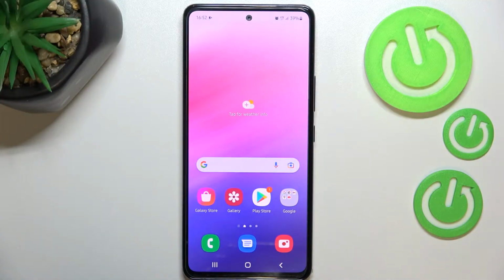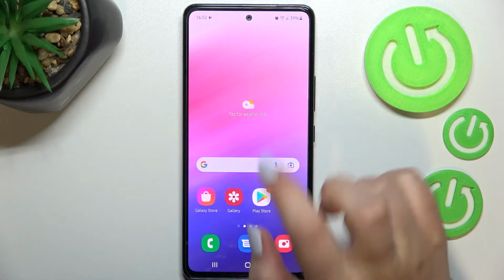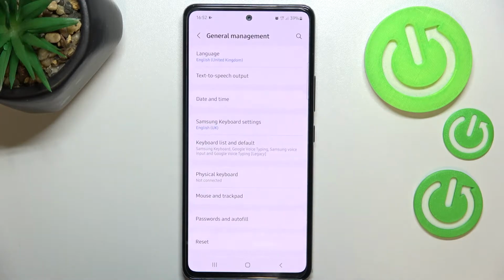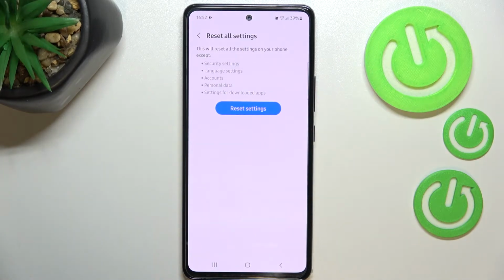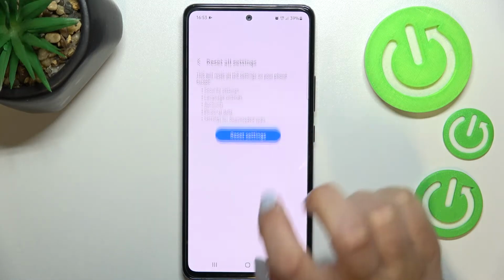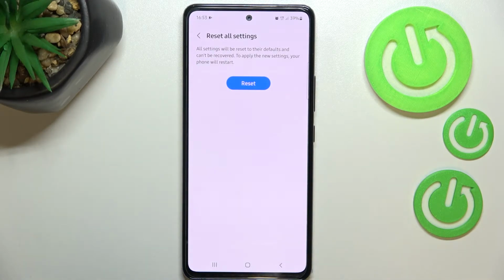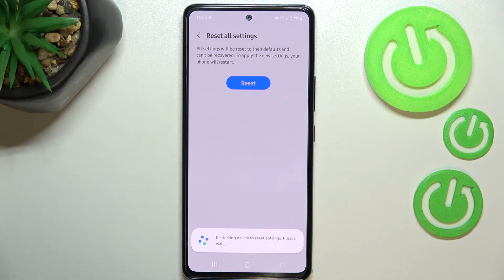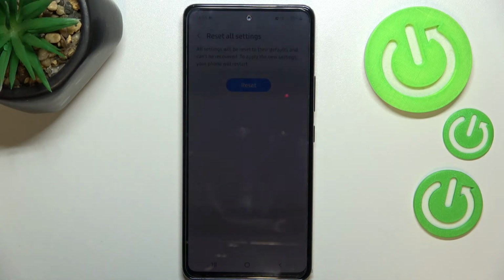How to Reset All Settings on SAMSUNG Galaxy A53 5G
Learn more information about SAMSUNG Galaxy A53 5G:
In case you want the settings of your SAMSUNG Galaxy A53 5G smartphone to be exactly the same as they were from the box, in this video tutorial our specialist will show how you can do that. After pressing Reset settings, all the settings of your device will be restored to their default values, except Security settings, Language Settings, ACcounts, Personal data, and Settings for downloaded apps. Kindly enjoy!

How to restore all phone settings to defaults on SAMSUNG Galaxy A53 5G? How to get the settings on SAMSUNG Galaxy A53 5G back to their default values?